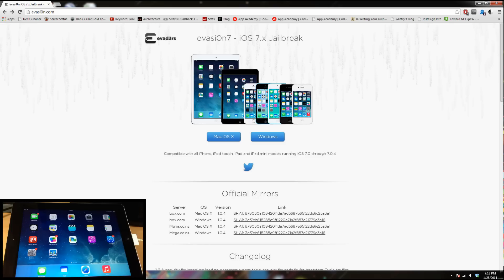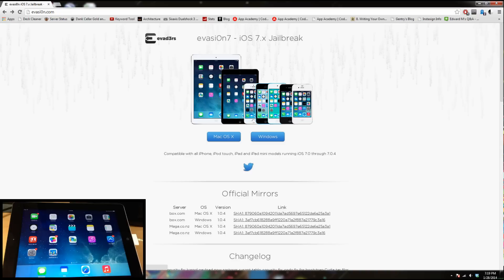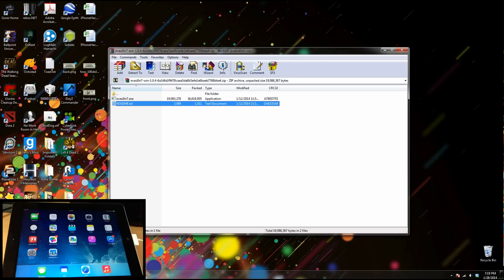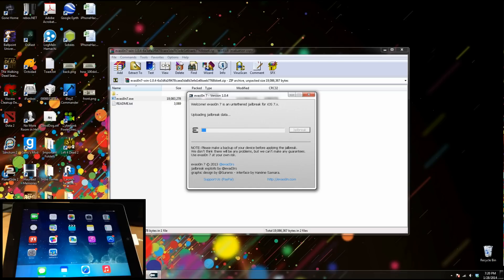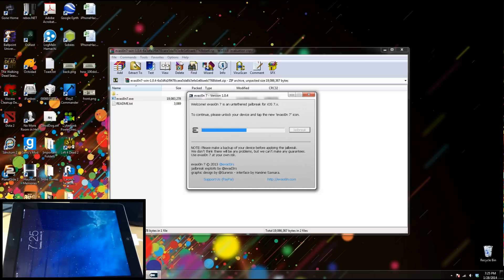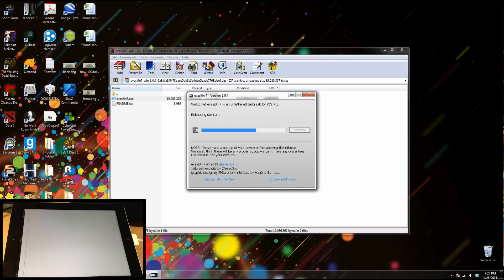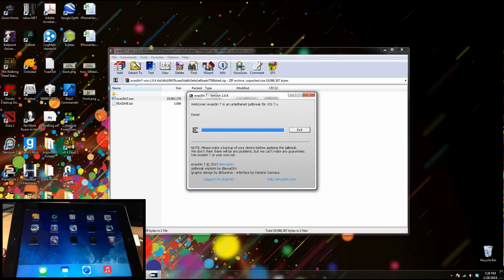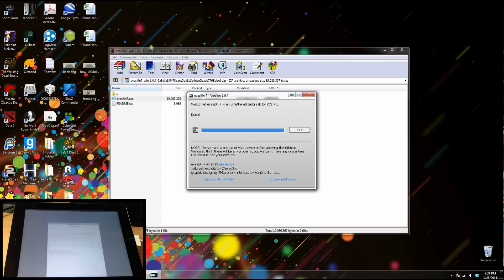How to Jailbreak iOS 7 with Evasi0n 7 on Windows - iPhone Hacks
Free video guide on how to jailbreak iPhone 5s, iPhone 5c, iPhone 5, iPhone 4S, iPhone 4 on iOS 7, iOS 7.0.1, iOS 7.0.2, iOS 7.0.3, iOS 7.0.4 using evasi0n7 for Windows users.